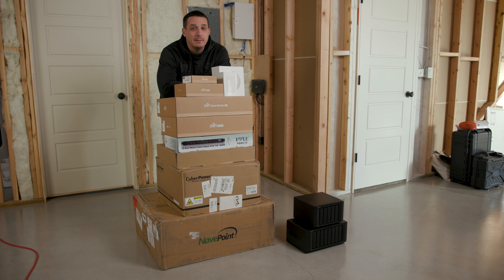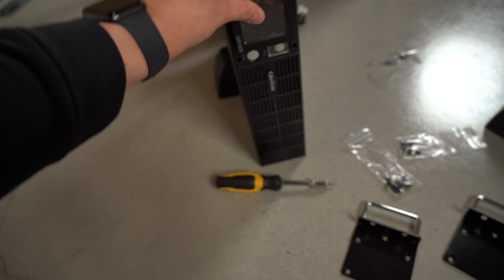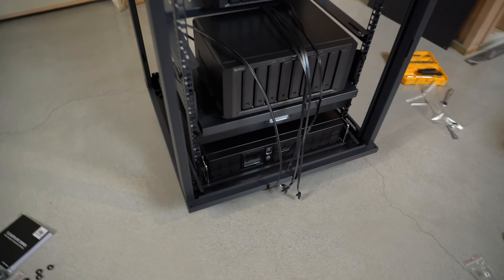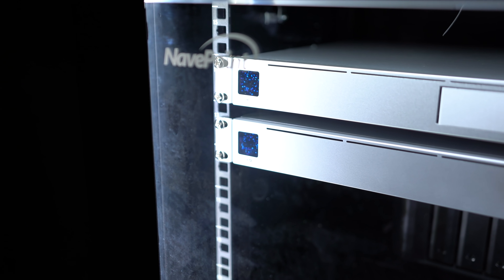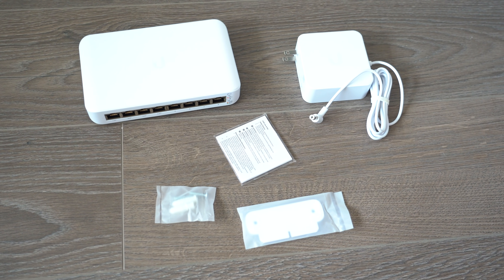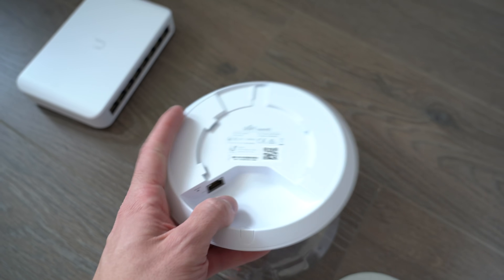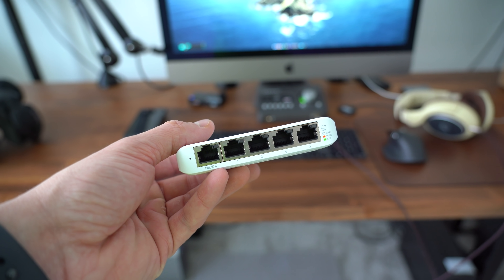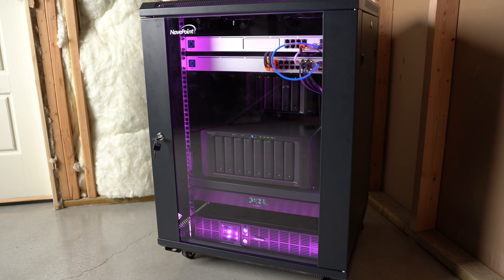Home Network Cabinet Build - Powered by UniFi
In this one I build my home network cabinet using the following gear...

Amazon
UniFi Dream Machine Pro ▶︎
Twinax SFP+ Cable for Ubiquiti Devices ▶︎
UniFi Switch 16 PoE Gen 2 ▶︎
UniFi nanoHD ▶︎
UniFi In-Wall HD Access Point ▶︎
UniFi Switch Lite 8 PoE ▶︎
UniFi Flex Mini ▶︎
NavePoint 15U Server Data Cabinet ▶︎
NavePoint 2U Cantilever Shelf ▶︎
AC Infinity CLOUDPLATE T2 ▶︎
CyberPower (OR1500LCDRT2U) UPS System ▶︎
SYLVANIA LED Strip Starter Kit ▶︎

Didn't use in the cabinet, but thought I would give a link.
Pyle PDU Power Strip Surge Protector ▶︎